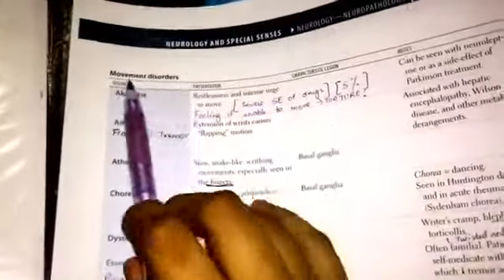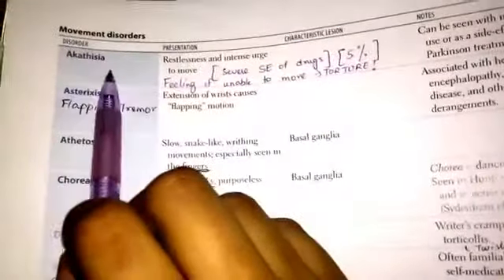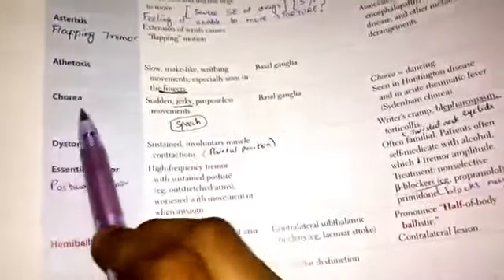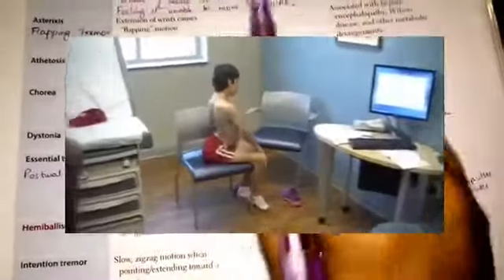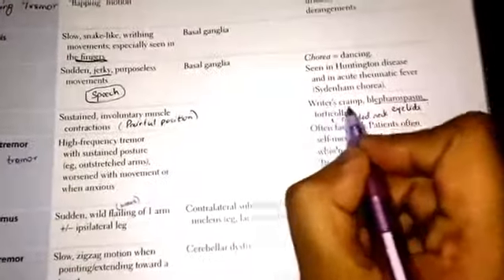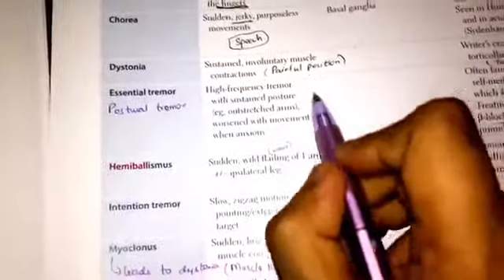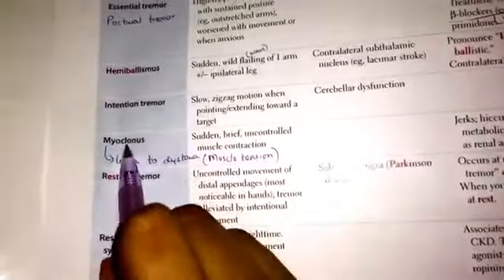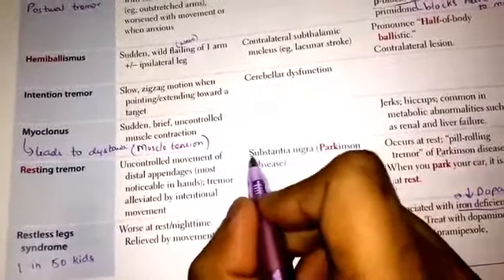types of movement disorder